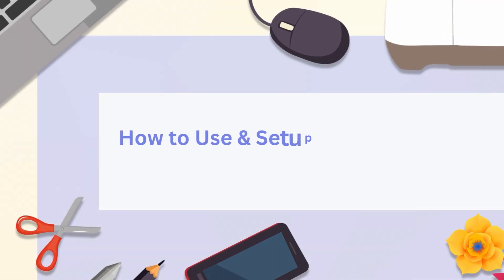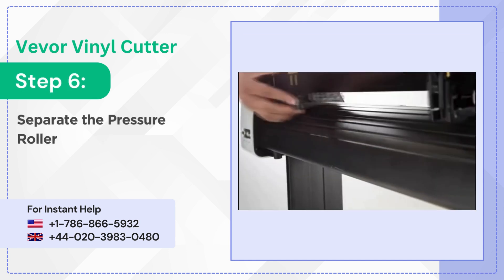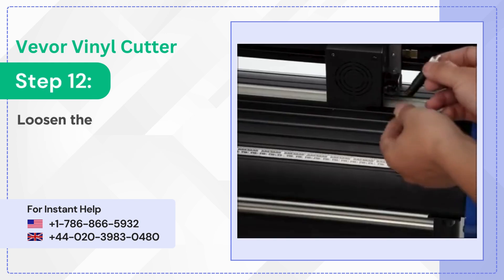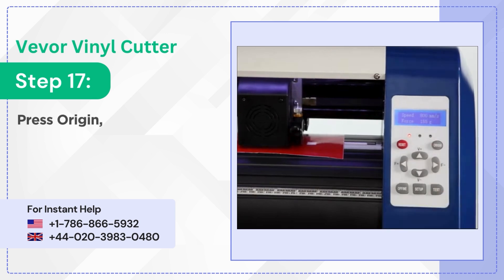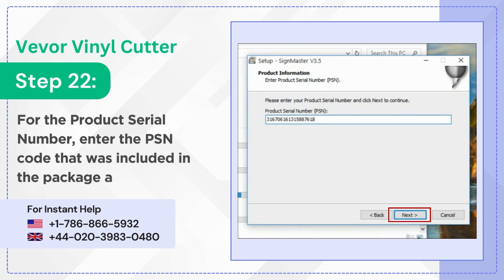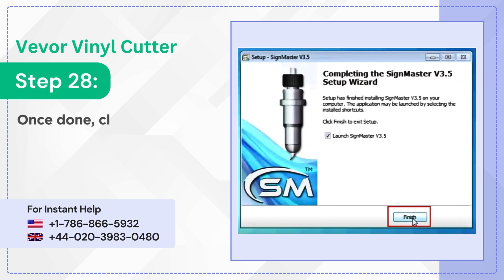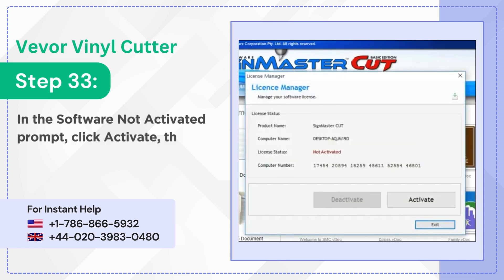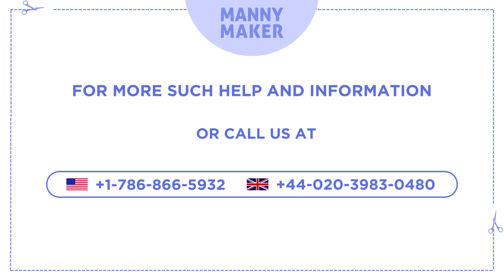How to Setup Vevor Vinyl Cutter (Full Setup Guide)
Ready to learn "how to Setup Vevor cutter"? With the endless possibilities in vinyl, crafters can boost their income exponentially. The Vevor vinyl cutter is perfect for bringing your ideas to life. Watch our video tutorial and follow the easy steps to SignMaster software download using a CD driver. Start your crafting journey with this sturdy Vevor cutter today!

How to Use & Setup Vevor Vinyl Cutter (Full Setup Guide!)

0:10 Unbox Vevor machine
0:15 Start assembling
1:02 Inserting blade
1:33 Place paper holder
1:49 Turn on your Vevor cutter
2:05 Perform a test cut
2:19 Load CD in a system

Proceed to the end of the video to learn "How to Setup Vevor cutter".

We look forward to helping you to fix Machine related issues.